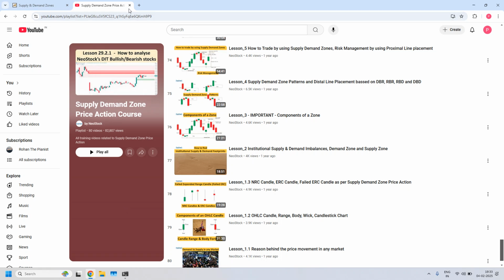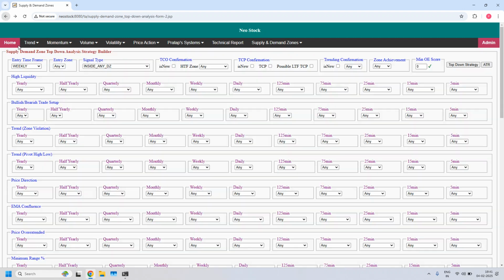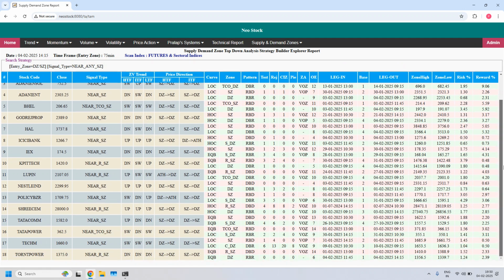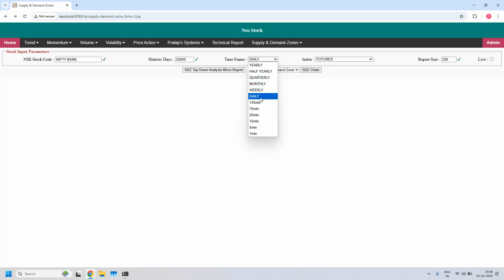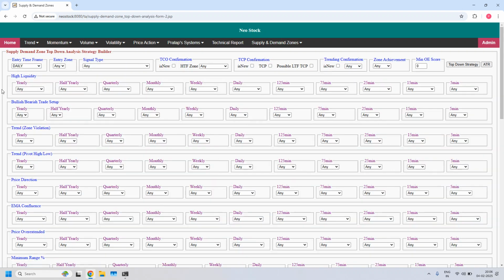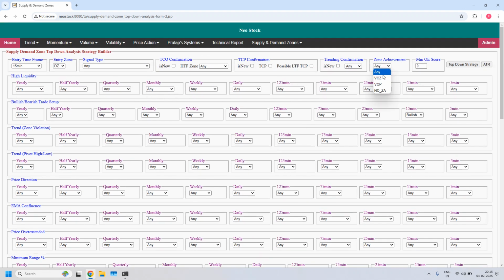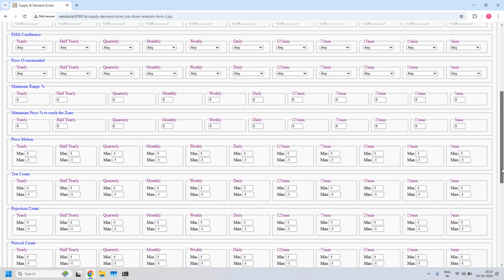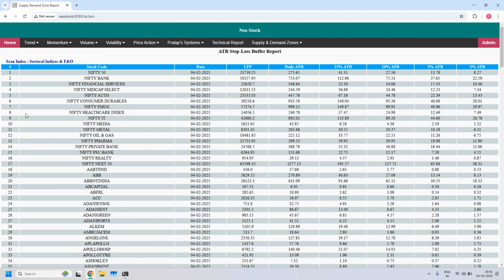NeoStock Supply Demand Zone Reports (04-Feb-2025)